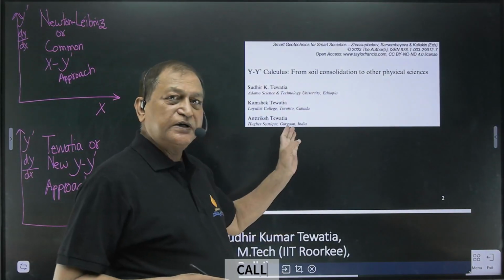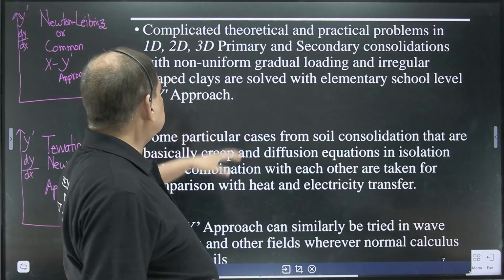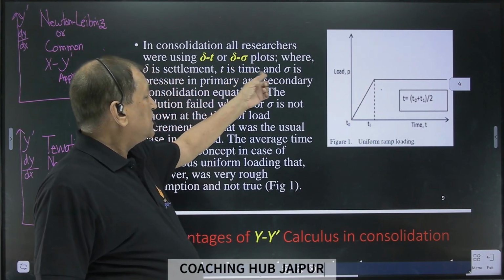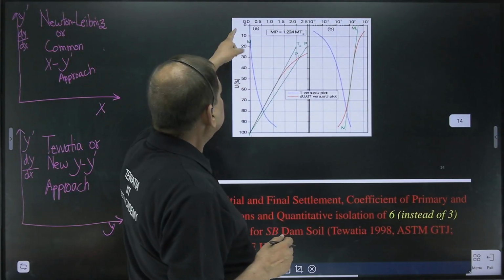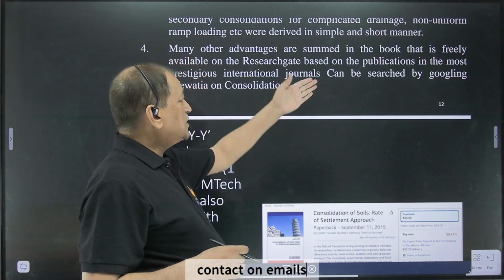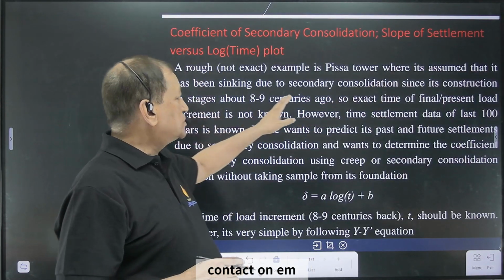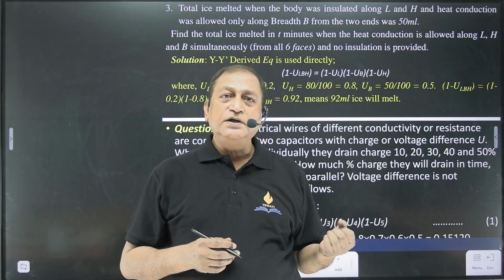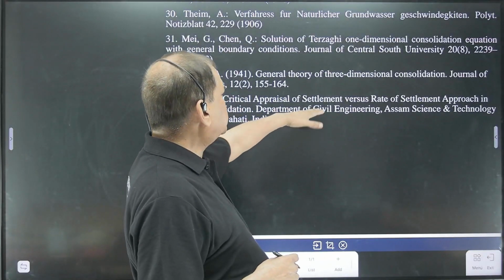Y-Y' Approach in Calculus | From Soil Consolidation to Other Sciences | by Prof S K Tewatia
Prof S K Tewatia - BTech, MTech and PhD from IITs and IISc Bangalore, DTU etc Ex Vice Chancellor, President, Director, Dean etc in India and Abroad